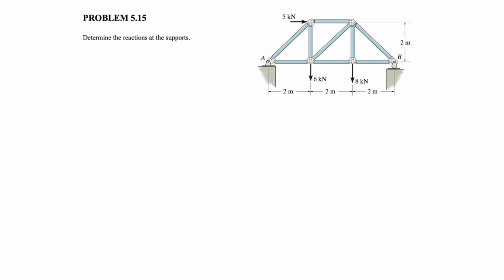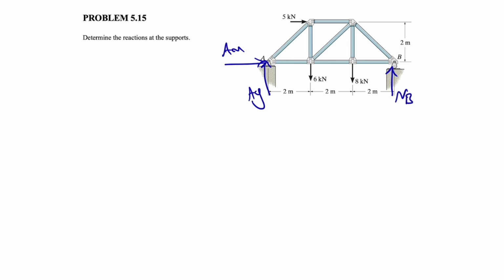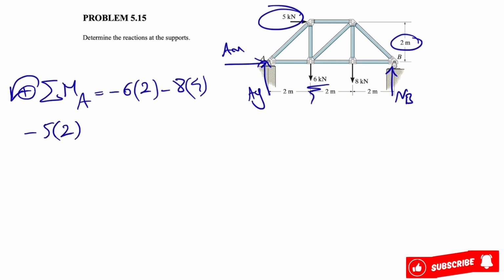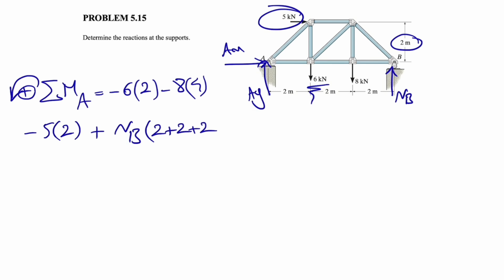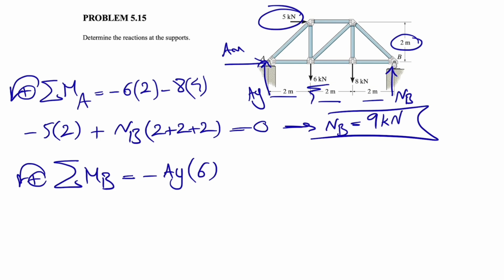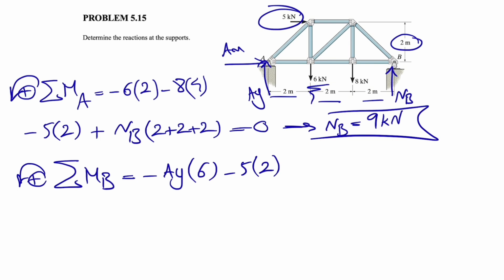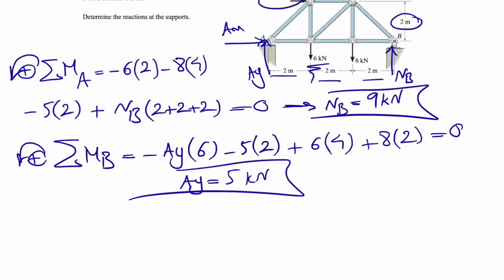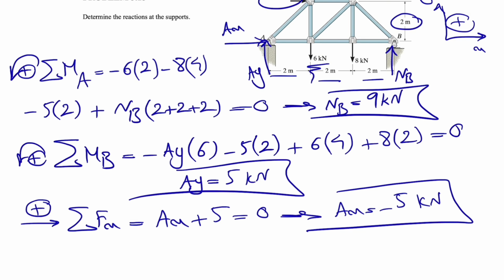Problem 5.15 | Determine the reactions at the supports.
Determine the reactions at the supports.

00:00 Intro
00:56 Free body diagram
01:29 Equilibrium equation
05:02 Final answer

teaching.